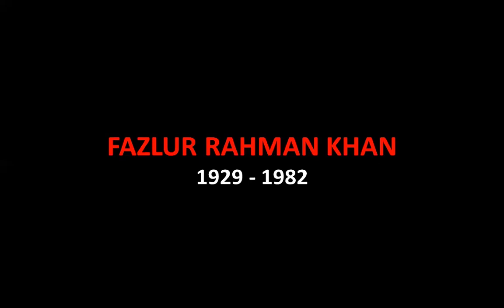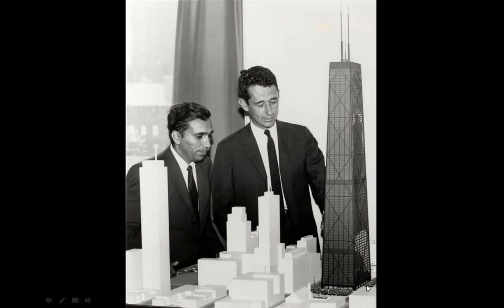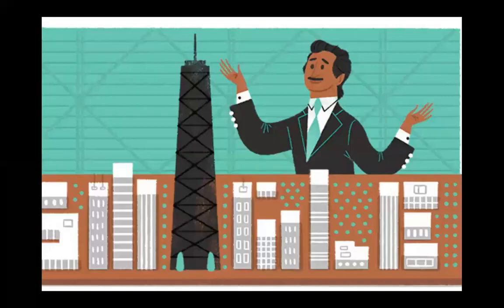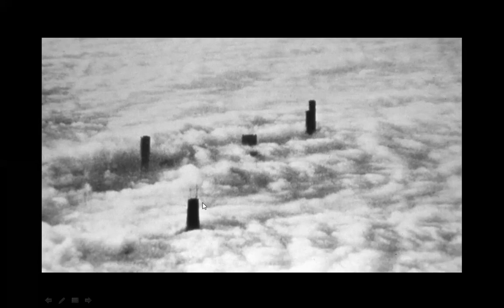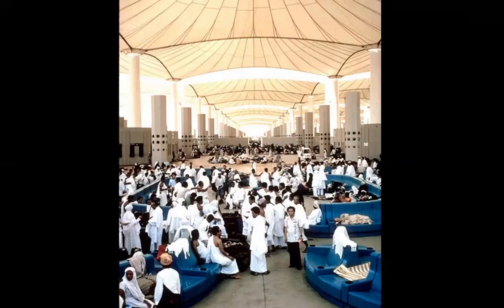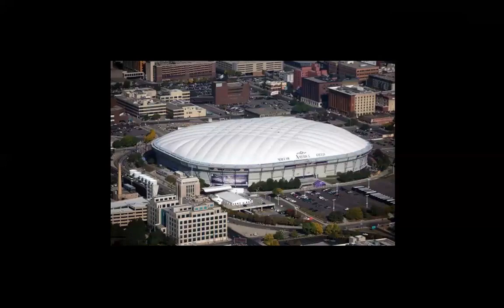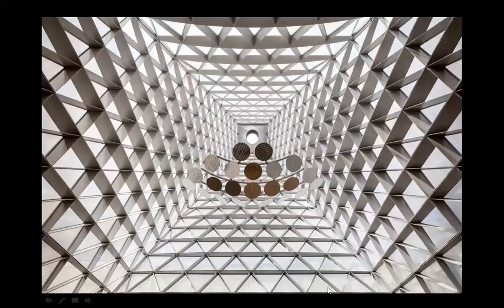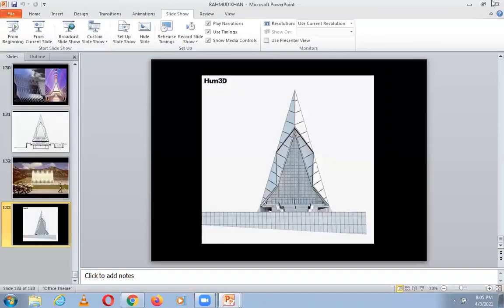FAZLUR RAHMAN KHAN | ICARCH 2024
INCUBATOR OF CREATIVE ARCHITECTURE

Fazlur Rahman Khan was a Bangladeshi-American structural engineer and architect, who initiated important structural systems for skyscrapers. Considered the "father of tubular designs" for high-rises, Khan was also a pioneer in computer-aided design.